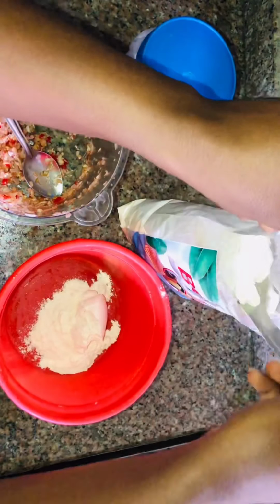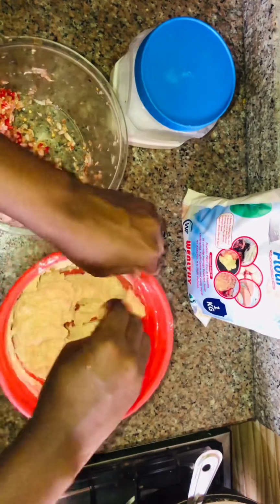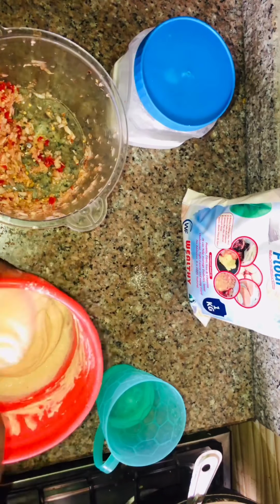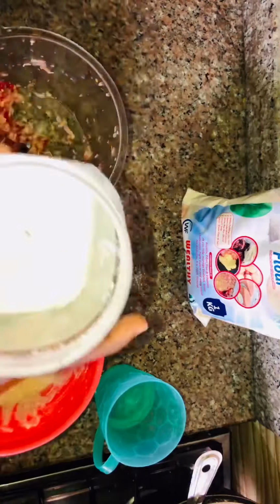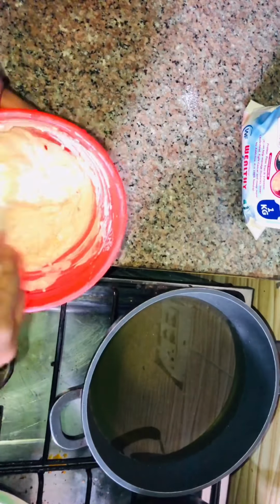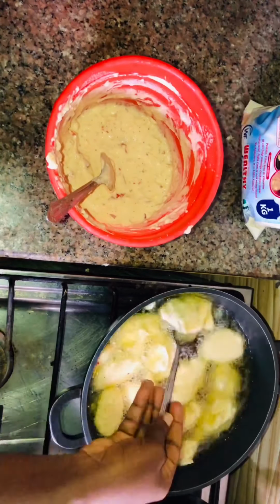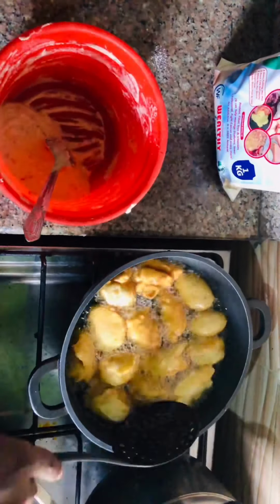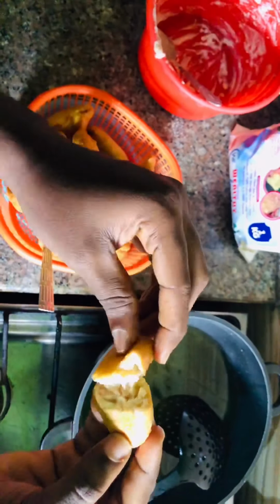BEANS FLOUR TO FRY AKARA/BEANS BALL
Food made easier!!!
Beans cake, beans ball, Akara, moimoi, gbegiri, abari, Ekuru at the Tip of our finger!